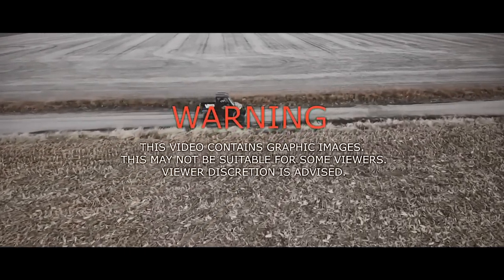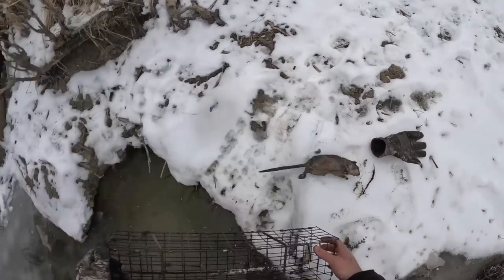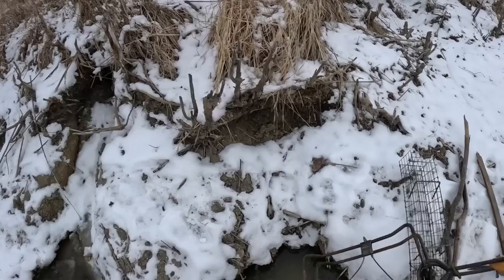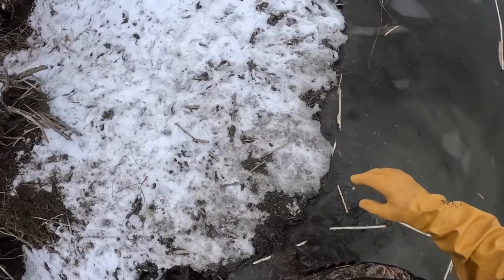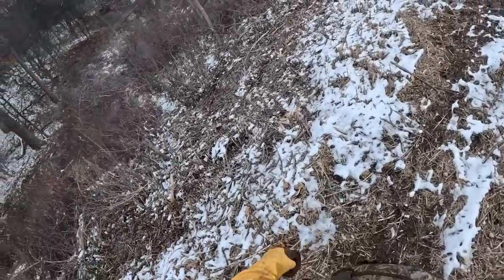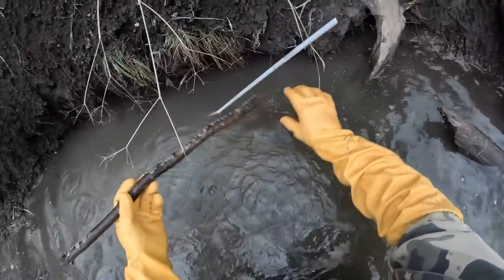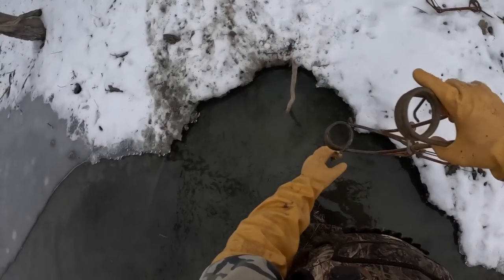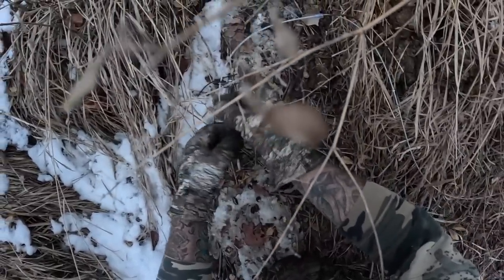This place is infested with beaver “17 and counting”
MAILING ADDRESS
TRAPPER J